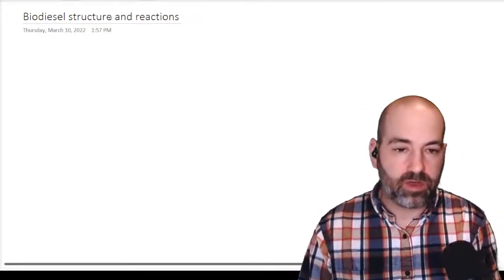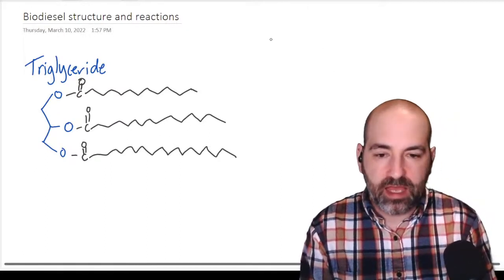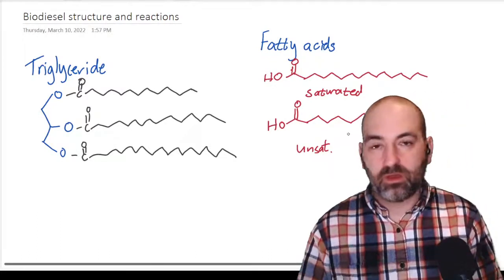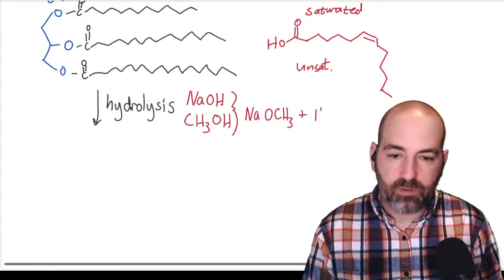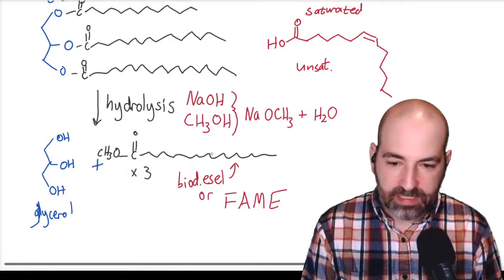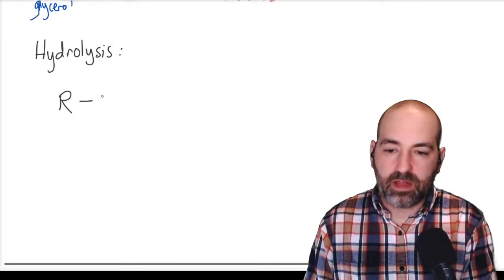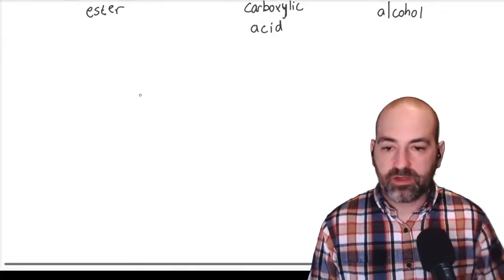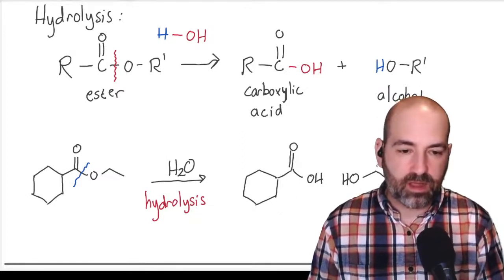CHM 103 - Biodiesel molecules